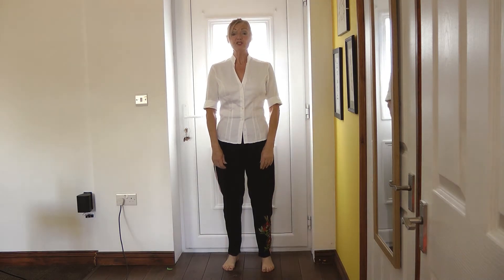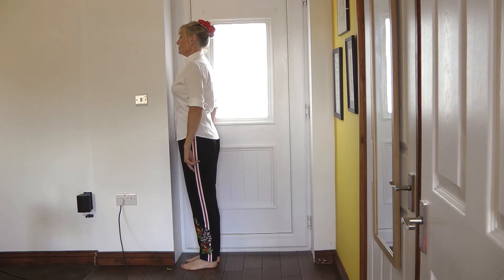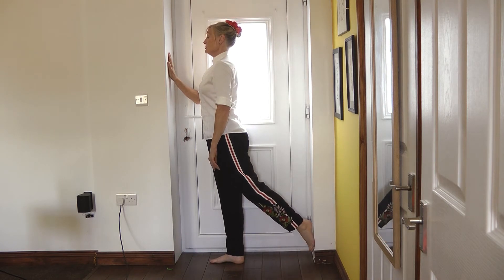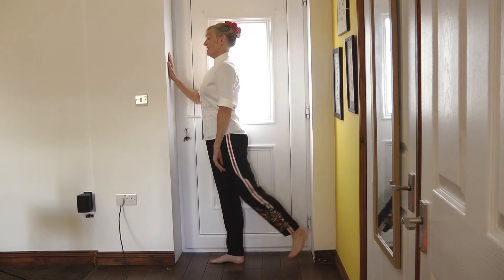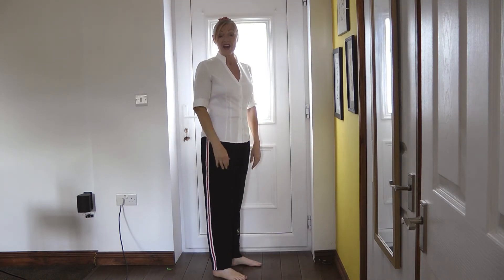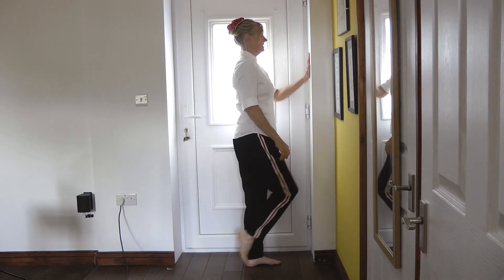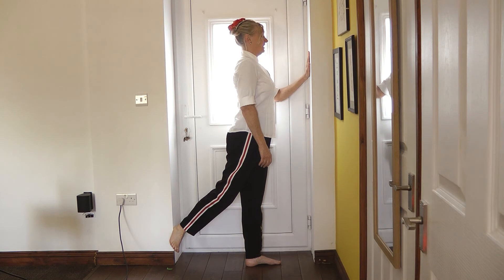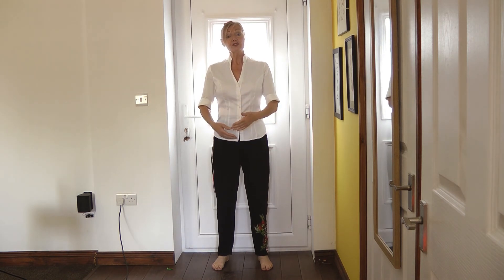Managing Sciatica Part 2 - Doorframe Technique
Betty Sutherland, Mobility Lead at Action For Elders York shows how to manage Sciatica with Part 2 of these easy to follow exercises.